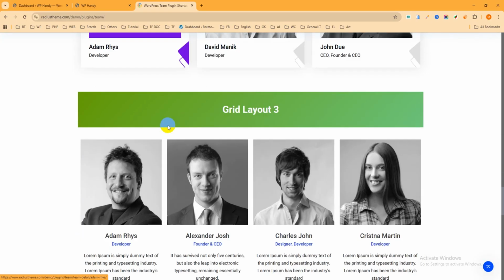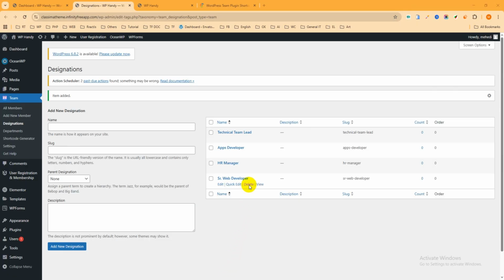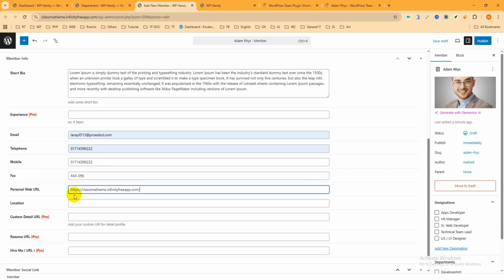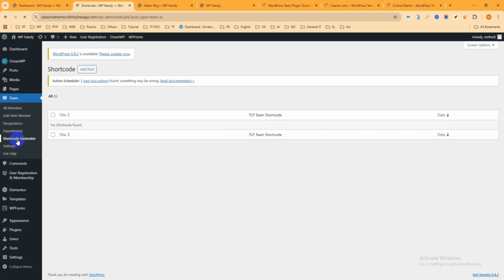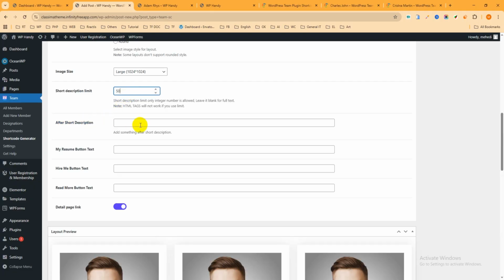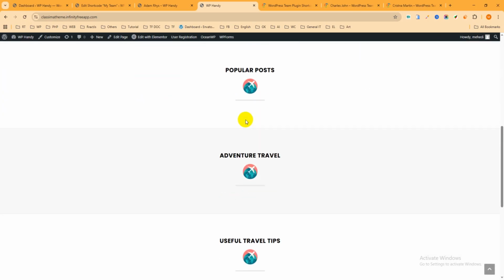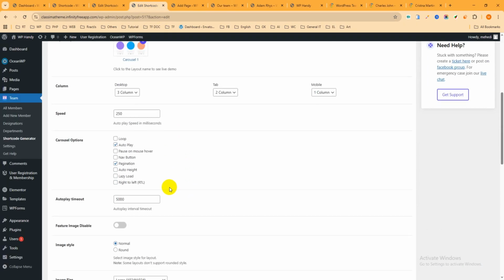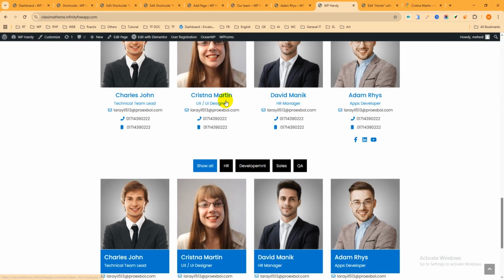How to Create a Team Page in WordPress Website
Want to showcase your team members on your WordPress website? 👨‍💻👩‍💻
In this WordPress tutorial, I’ll show you how to create a team page in WordPress step by step — no coding required!

A Team Page is a great way to introduce your team, display their roles, photos, social media links, and build trust with your visitors.

📌 In this video, you will learn:

How to create a Team Members page in WordPress

How to add team member photos, names, and roles

How to add social media links (LinkedIn, Facebook, Twitter, etc.)

How to design a team page using WordPress plugins & page builders

How to customize the team page to match your theme

How to display team members in a grid or slider layout

💡 Works perfectly with:
✅ WordPress 2025 (latest version)
✅ Gutenberg Block Editor
✅ Elementor, WPBakery, Divi, and other page builders

Creating a professional Team Page helps improve brand credibility, user engagement, and trustworthiness. 🚀

 for more WordPress tips, tricks, and tutorials every week.